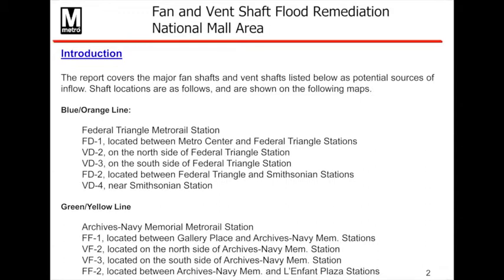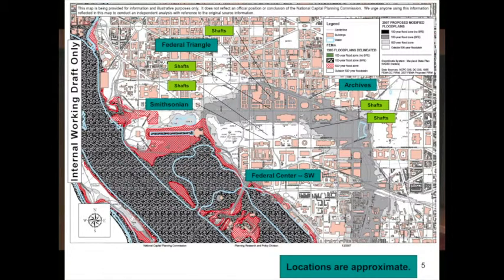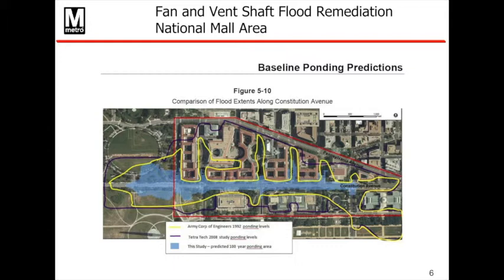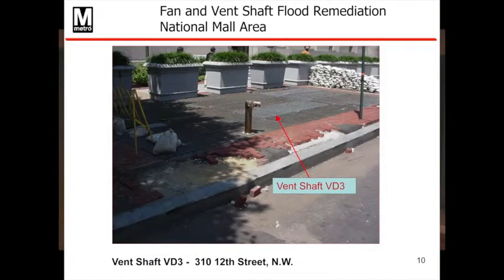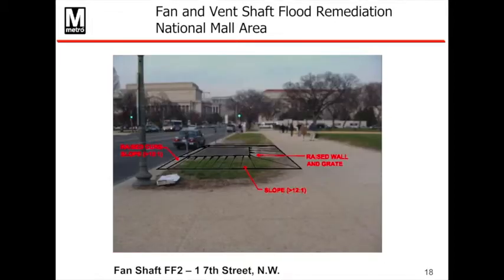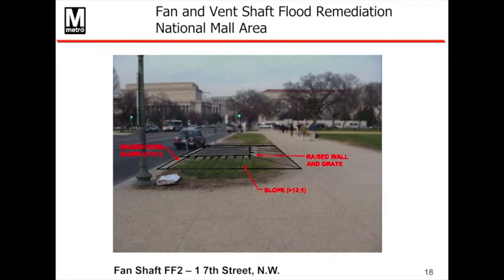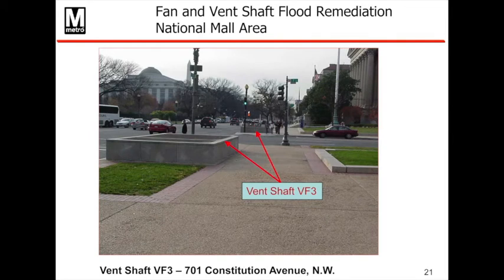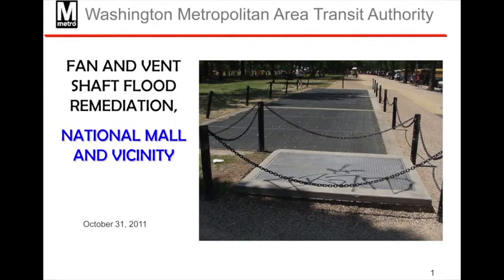Federal Triangle Floodproofing Seminar: Presentation by Jim Ashe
On October 31, 2011 NCPC organized the Federal Triangle Floodproofing Seminar. The workshop focused on assessing building vulnerabilities and how to select the most appropriate floodproofing strategies. In this video, Jim Ashe of Metro offers his presentation.